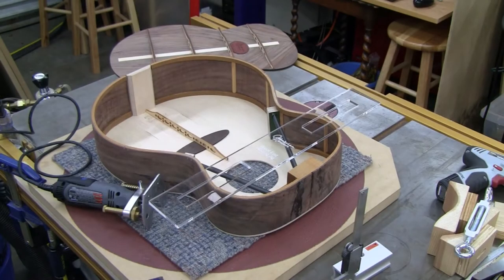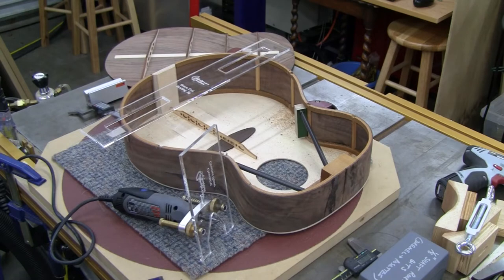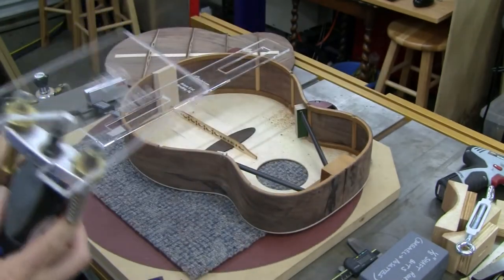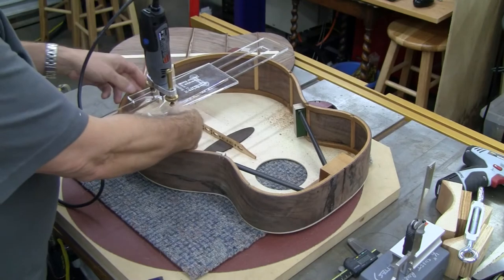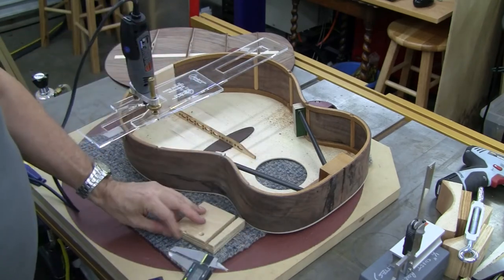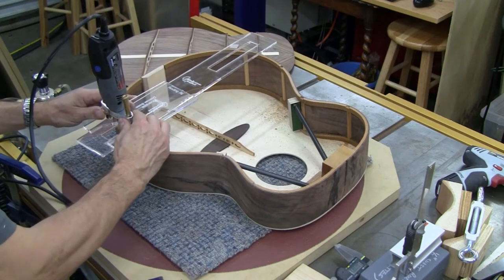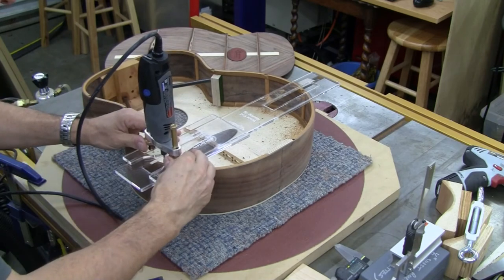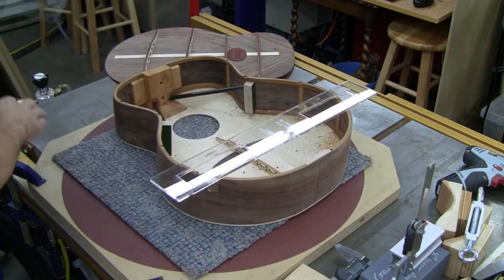ESJ2 Vlog Part 11 - Routing Brace Pockets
How I route out the little mortices (pockets) in the kerfed lining for the back brace ends to fit into.